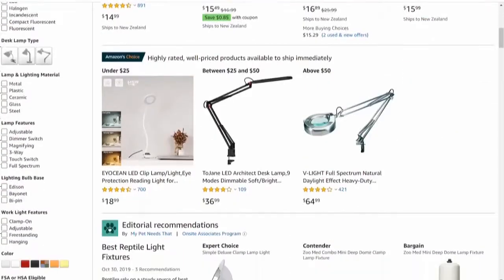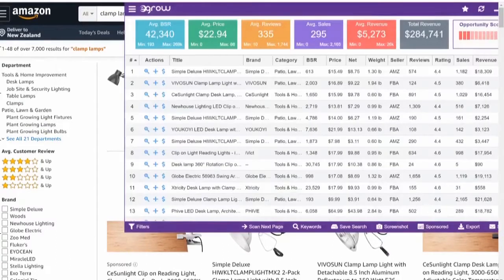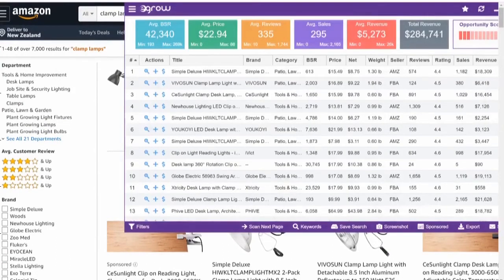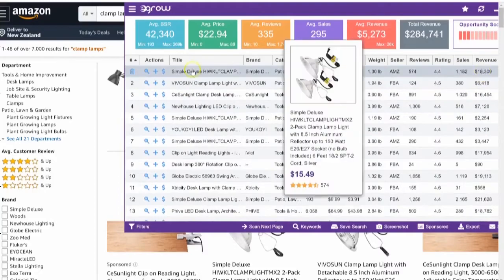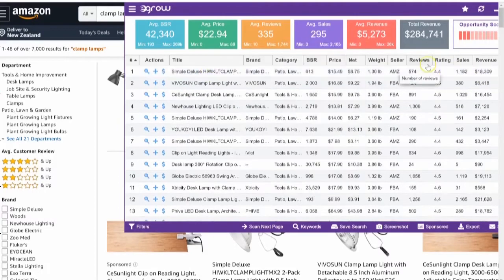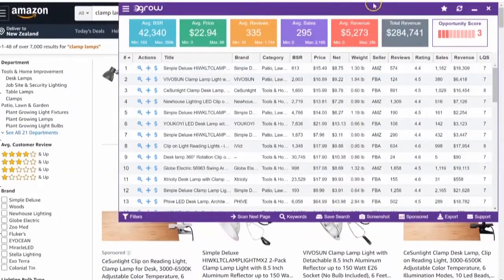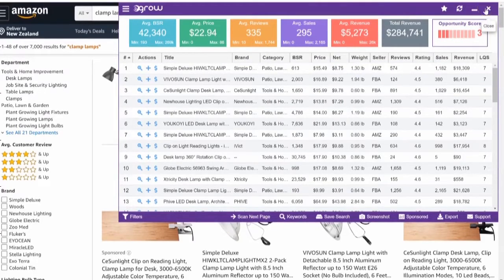Ideas On What To Sell On Amazon 2020 In Australia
We will be there with you by your side, coach you every week plus you get access to his TWO day LIVE event on the Gold Coast. We come from an Importing background and have traveled China extensively meeting more suppliers than we could count. We coach  students on finding great quality products with little or no competition and how to launch this online on sites like Amazon.